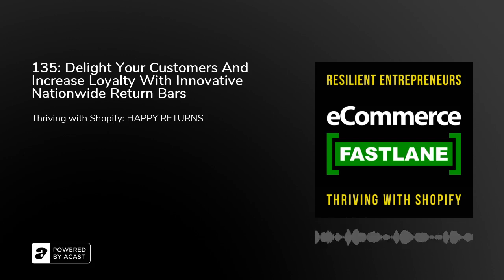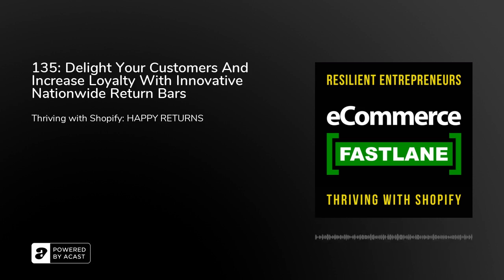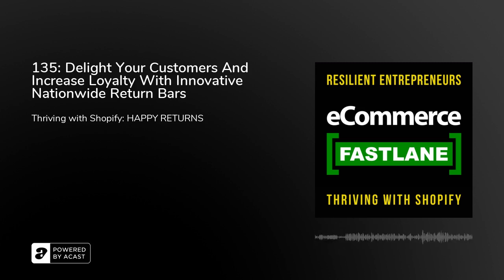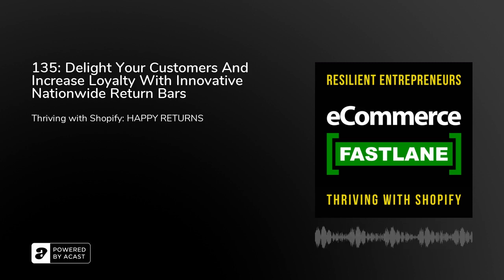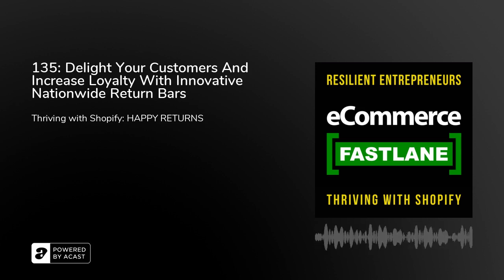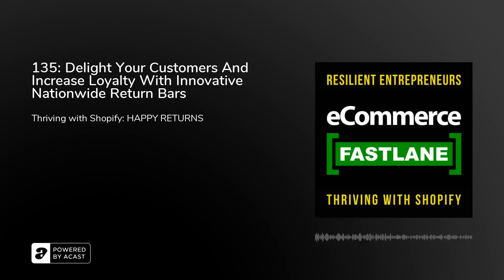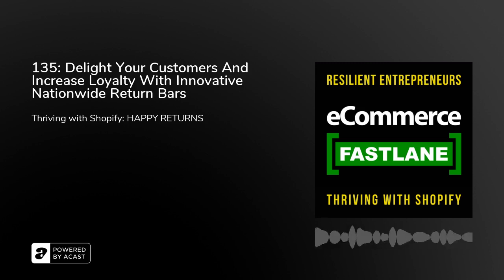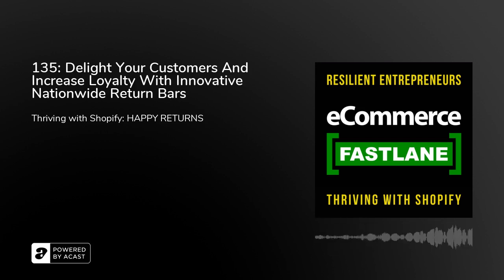135: Delight Your Customers And Increase Loyalty With Innovative Nationwide Return Bars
Your Business Is A Journey.&nbsp;Invest In Yourself Today.Being an entrepreneur is a life of learning, implementing, and iterating. All it would take is a new idea, a strategy, a Shopify app, or a marketing platform to be the next thing you need to improve efficiencies, drive more revenue, and build lifetime customer loyalty for your Shopify brand.In today’s episode, my guest is David Sobie the Co-Founder &amp; CEO of Happy Returns.&nbsp;They are a returns software solution paired with an innovative and market-leading reverse logistics process. They are successfully tackling the painful challenge of returning products purchased online. Its mission is to make returns beautiful for shoppers, retailers and the planet.&nbsp;This is a great conversation with tons of learnings about how other Shopify brands are building loyalty through convenience. Listen through to the end to get access to an exclusive listener-only bonus too!What You Will Learn TodayHow to retain revenue, reduce costs, increase loyalty, and enhance sustainability.A nationwide network of 2,600+ Return Bar locations serving 288 metros across every state in the continental US.Dramatically lower reverse logistics costs with bulk shipping and efficient processing at bicoastal hubs.Enhance sustainability by replacing cardboard boxes with reusable containers and shipping in bulk saves trees and fuel.Links And Resources MentionedHappy Returns - 60-Days Free Access To Return Portal Software - Mention eCommerce FastlaneHappy Returns Shopify AppOuterknownRothy'sUntuckitAndieThank You For ListeningI really appreciate your choosing to listen to the show and for supporting the podcast and its sponsors. If you enjoyed today’s show, please&nbsp;share&nbsp;it using the social media buttons on this page.I would also be so grateful if you would consider taking a minute or two to&nbsp;leave an honest review and rating for the show on iTunes. They’re&nbsp;extremely&nbsp;helpful when it comes to reaching our entrepreneurial audience, and I read each and every one personally!Growth Mindset?Listen to the eCommerce Fastlane Podcast on&nbsp;Apple Podcasts,&nbsp;Spotify, Stitcher,&nbsp;or Google Play. Subscribe to the show and get notifications when new episodes are released.Episode Sponsor: OMNISENDToday’s episode is brought to you by Omnisend, the leading Shopify automation platform to drive sales on autopilot.With more than 3,000 5-star reviews on Shopify Appstore, Omnisend is a top email &amp; SMS marketing automation platform that helps nimble ecommerce teams drive more revenue without increasing their workload. Full Shopify integration, pre-built automation workflows, intuitive segmentation, and no-code editing make it easy to get up &amp; running without diving into the gritty details - unless you want to. More than 50,000 ecommerce brands use Omnisend to grow their businesses on autopilot, converting their customers with quick-to-build, highly-relevant emails &amp; texts.